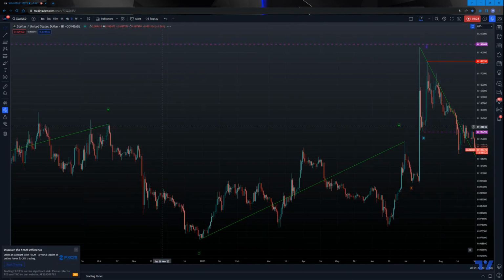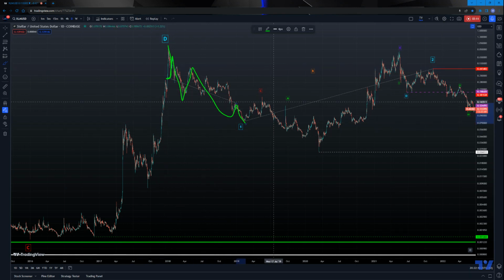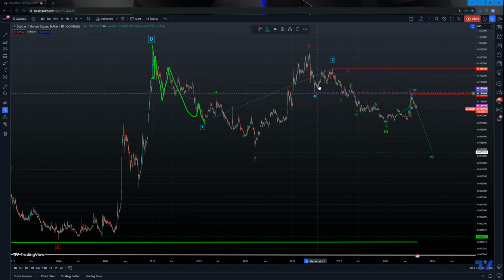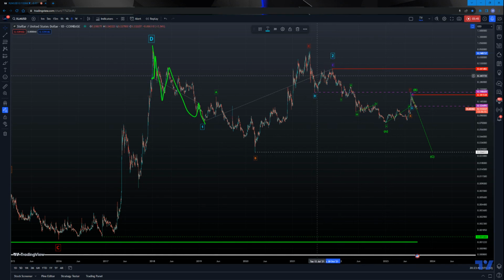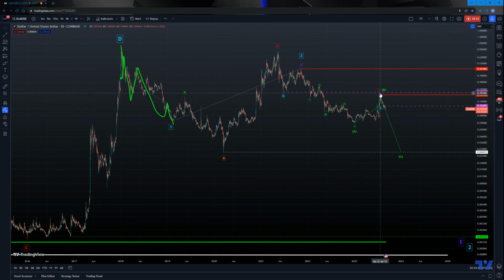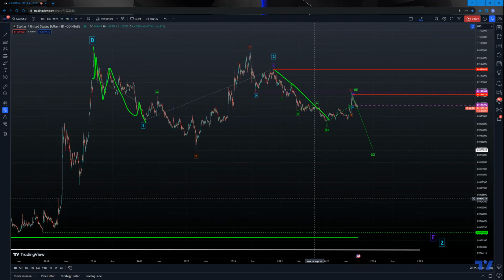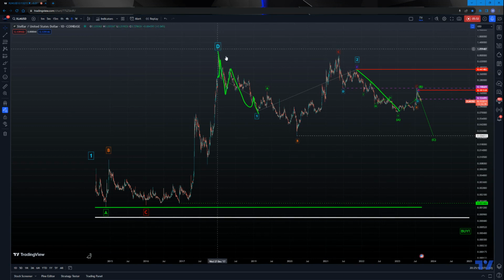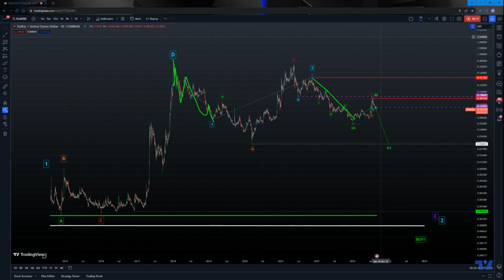XLM - Reevaluating My Perspective on Market Trends Since 2017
In this engaging video, I've dedicated a significant amount of time to reevaluating my perspective on market trends since 2017. I recognized the importance of taking a break from intense analysis to shed any preconceived biases in my wave counts, enabling me to approach the charts with a fresh perspective.

Today, I'm excited to share my updated perspective on the current market count after meticulously reviewing all the data once again. I'm pleased to report that the process was surprisingly smooth, allowing me to refine my ideas and insights.

But that's not all; I'm committed to continuing this journey of revisiting and processing many more ideas in the future. It's essential to stay flexible in the world of finance and adapt to changing dynamics.

Lastly, I'd like to emphasize that I'm overwhelmingly bullish on the long-term prospects. However, I firmly believe in making informed decisions and taking positions when the timing aligns with the market's movements. Join me in this video as we delve into my refreshed perspective and insights!